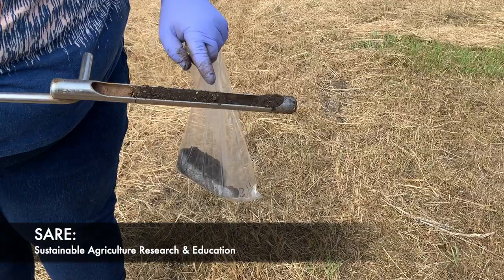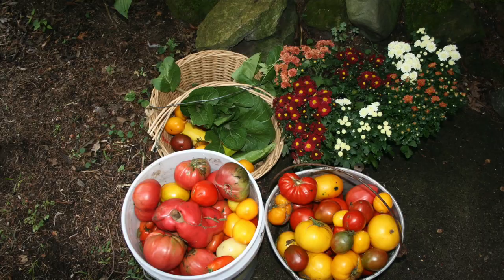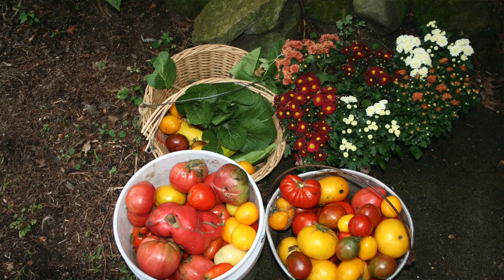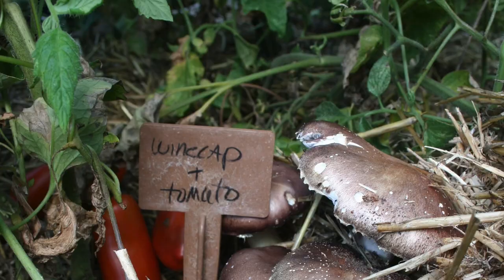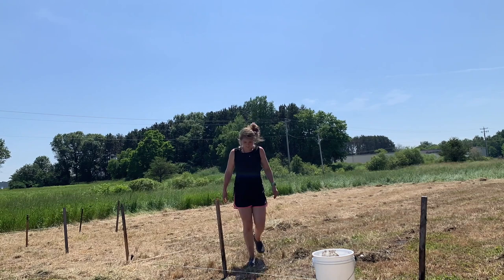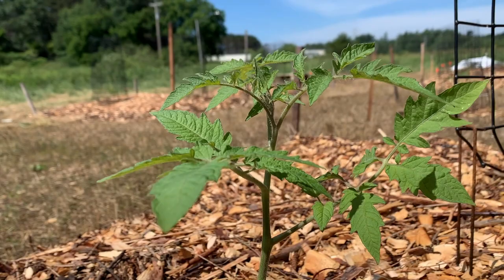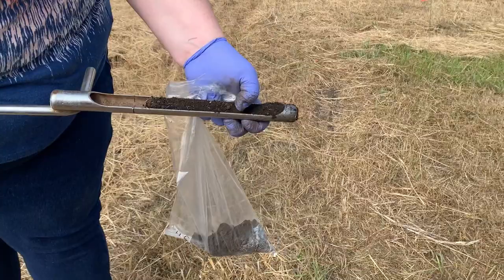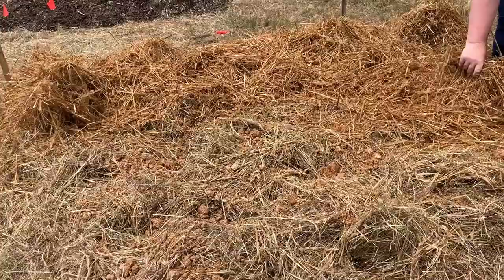Wine Cap Stropharia Mushroom Research | SARE Grant Series: Part 1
Field & Forest recently received a SARE Grant to study Wine Cap and its role in soil health. We are creating a video series to share the information on what we'll be doing, what we'll be looking for, and eventually findings from the study.

For the first video we'll be covering the basics of what we are doing and what we are looking for. Further videos to come!

***EDIT: This video is a repost of our first video to meet SARE guidelines